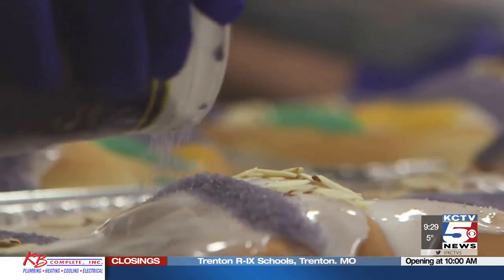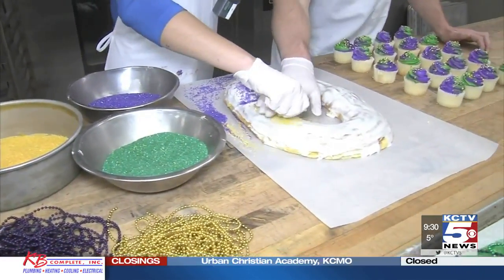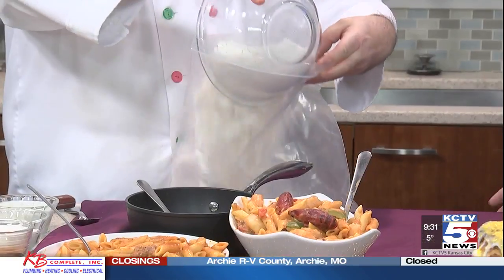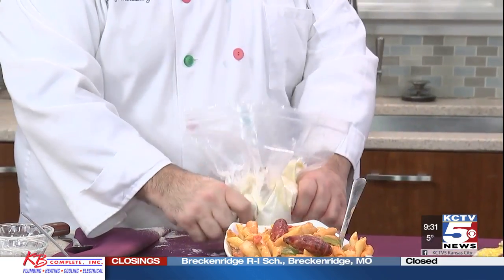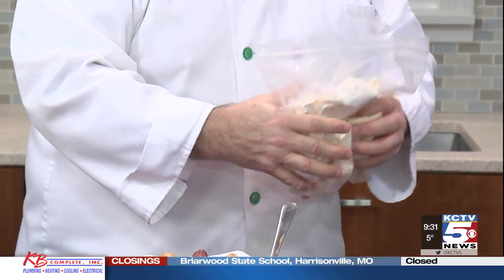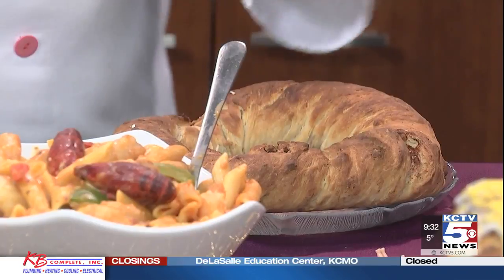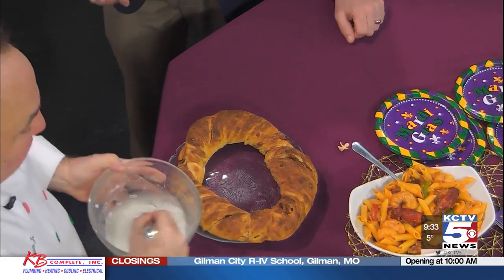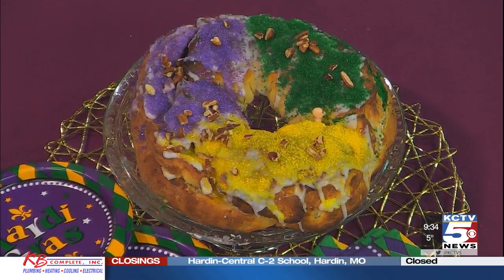This King Cake is bound to get the party going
Chef Jasper Mirabile joined us in the kitchen to show us how to put together this sweet delight that’s bound to get the party going.